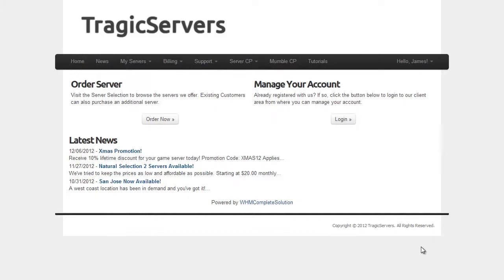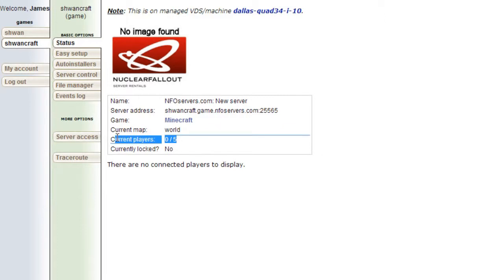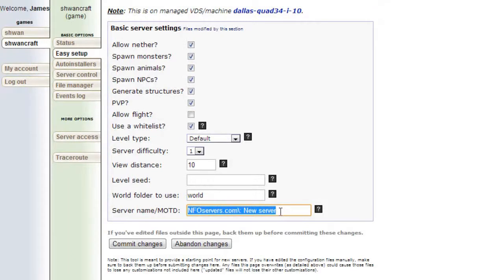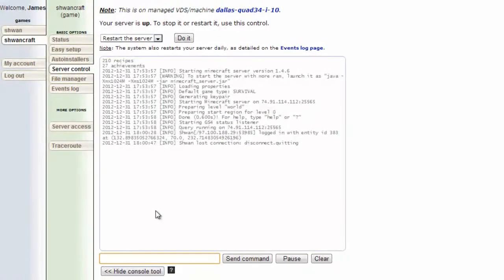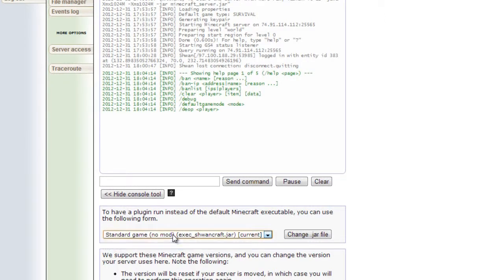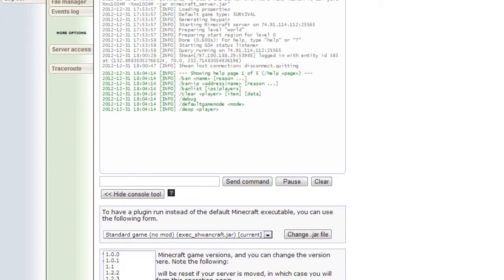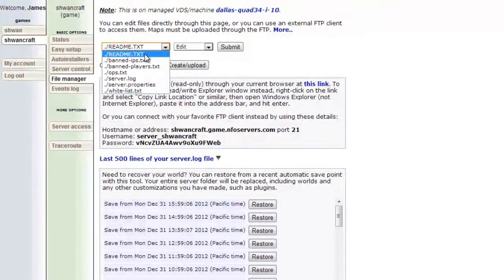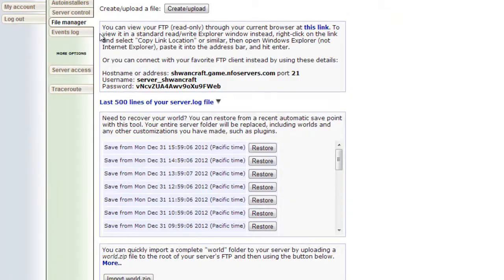Minecraft - Control Panel Overview